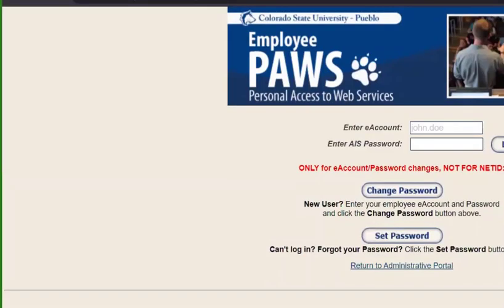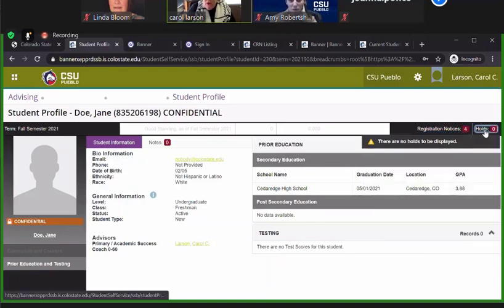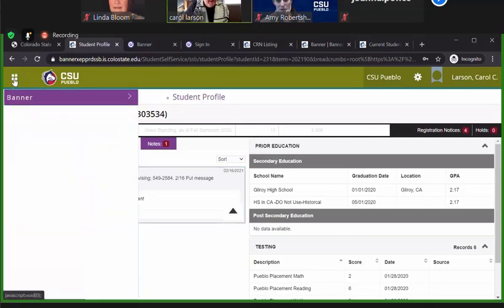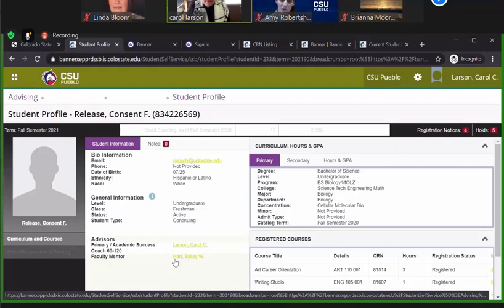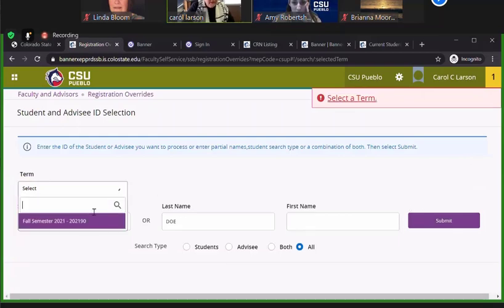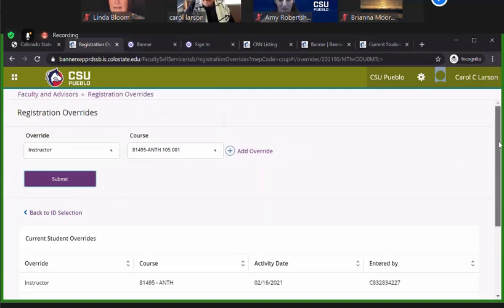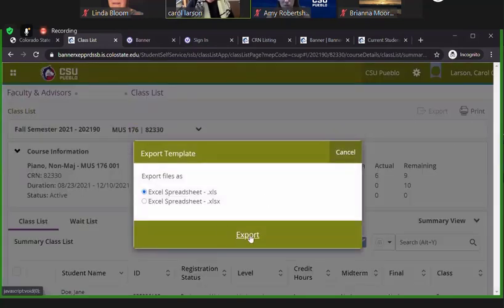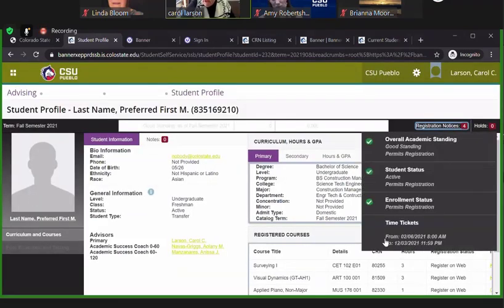How to Navigate Self Service Banner and Advise Students Workshop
This workshops reviews the overall navigation of Self Service Banner and Advise Students.  Focusing on How to Mark a Student Advised, How to View a Class Roster and Waitlist, and Create a Registration Override.